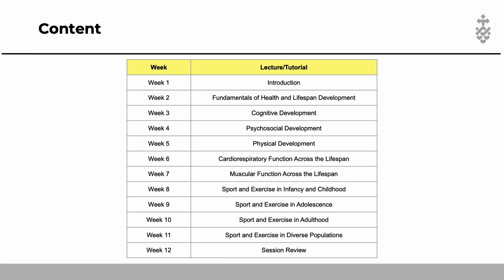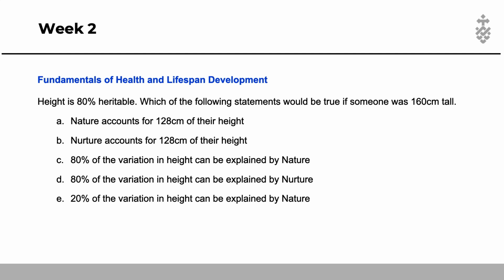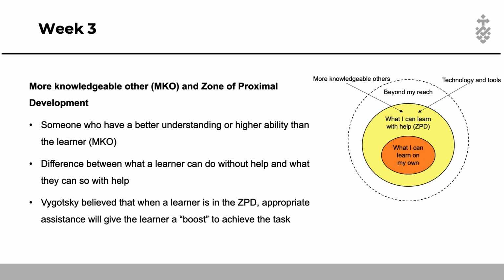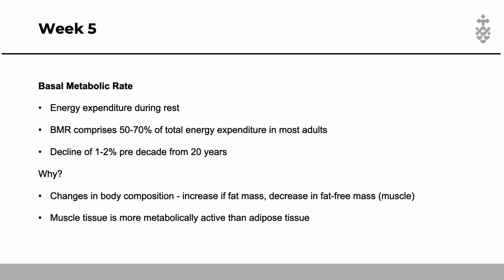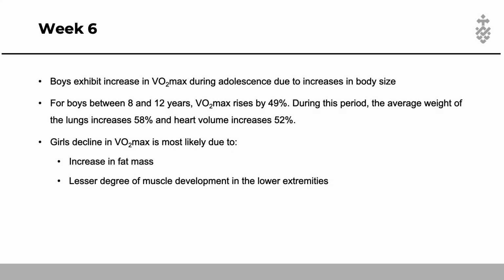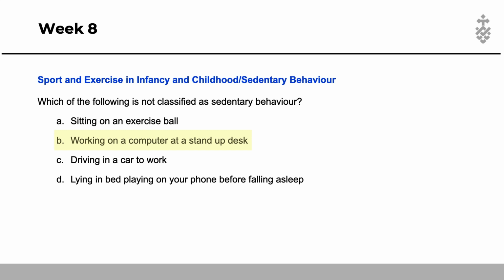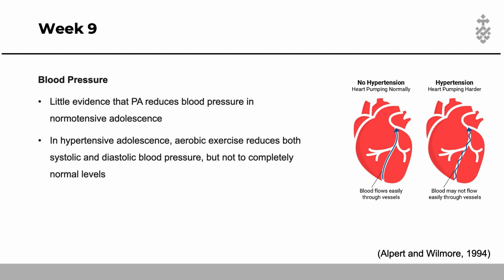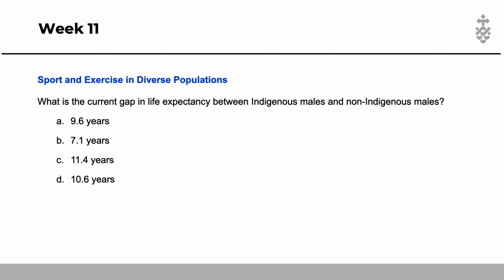Week 12 Lecture